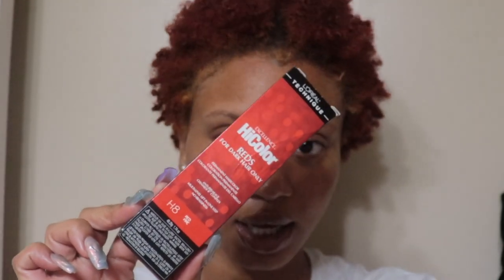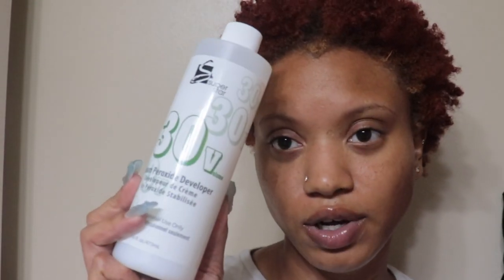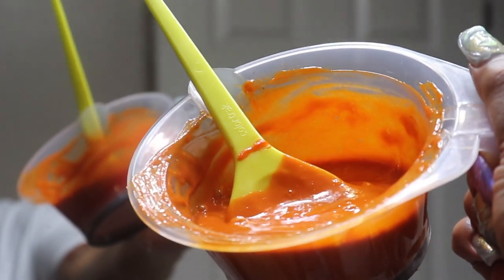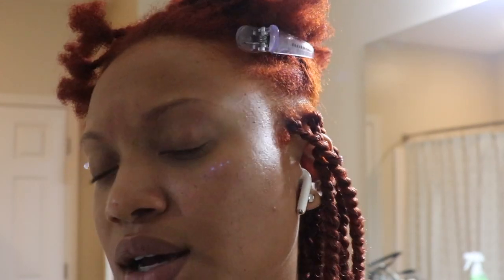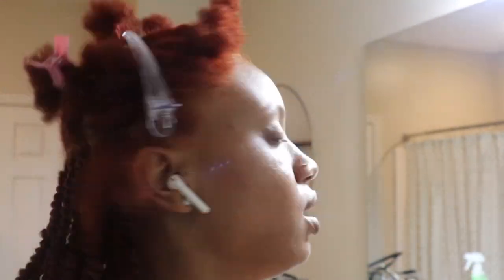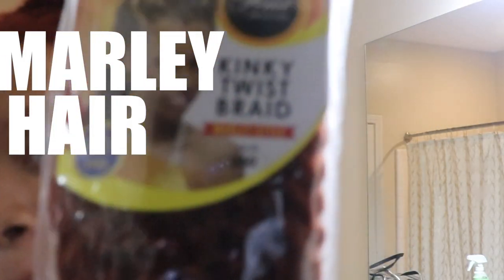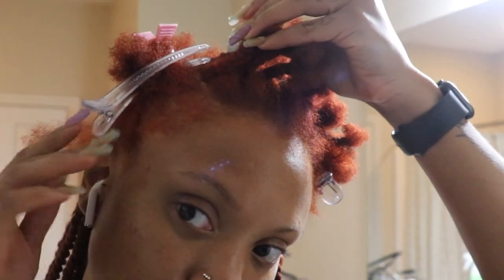Retouching my copperhair + Doing Mini marleytwist 😍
Thanks for your patience as I make my way back to center stage 🖤 Here is a quick mini twist video, I hope you enjoy it!

@styleme.b ( PERSONAL )
@wherebrooklyn.at ( TRAVEL )
@brooklynbeautyluxury ( LUXURY EYELASHES )